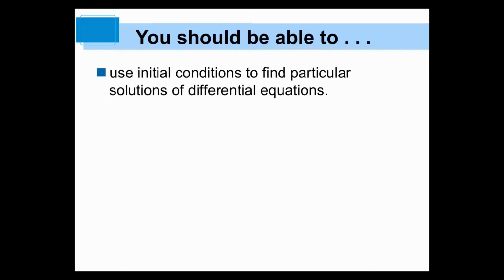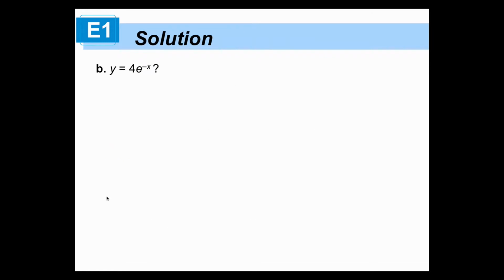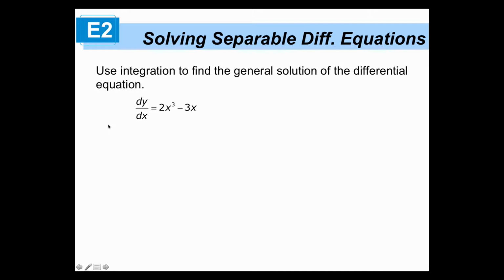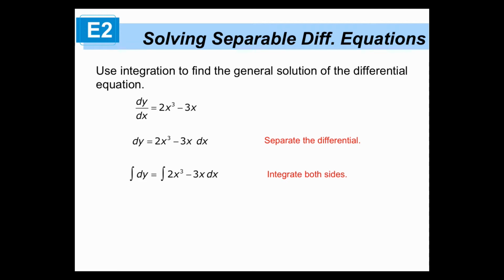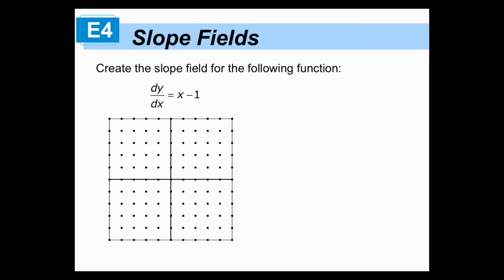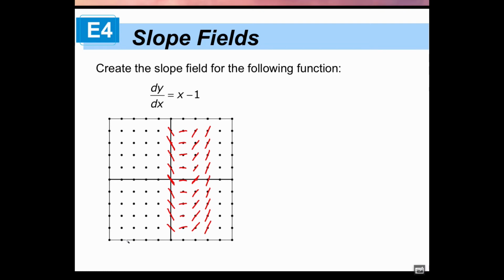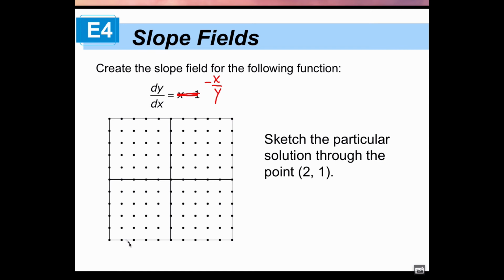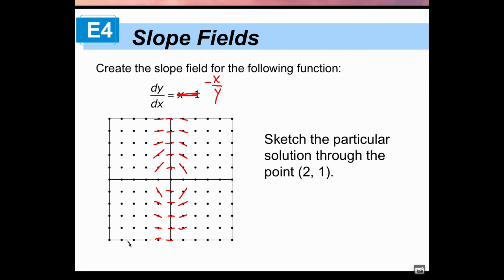Calculus: Differential Equations & Slope Fields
Differential Equations & Slope Fields